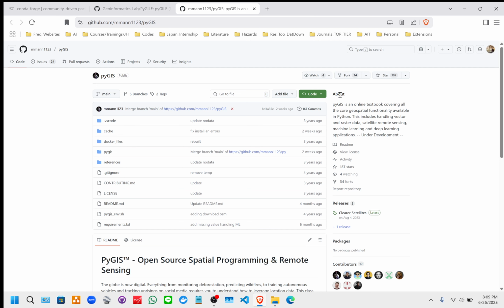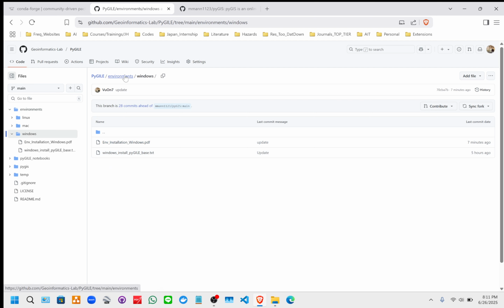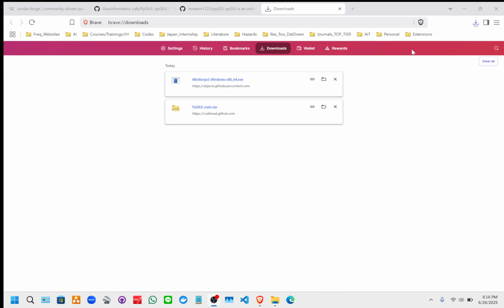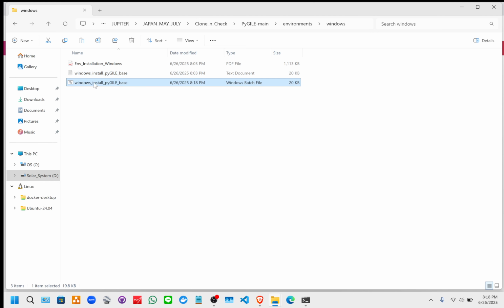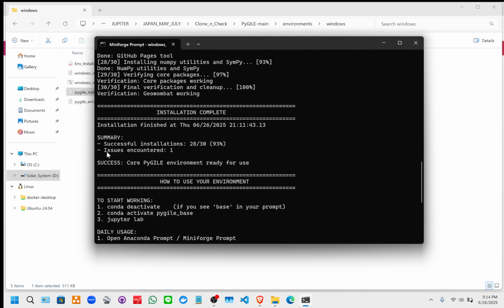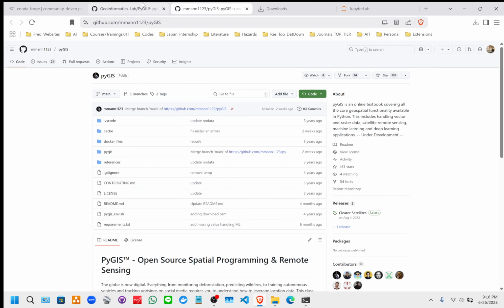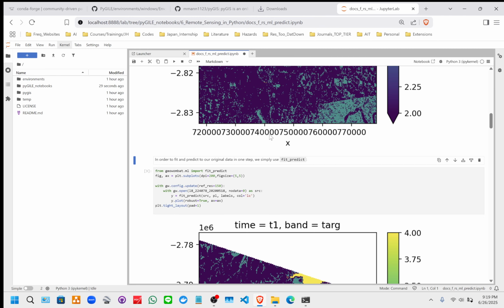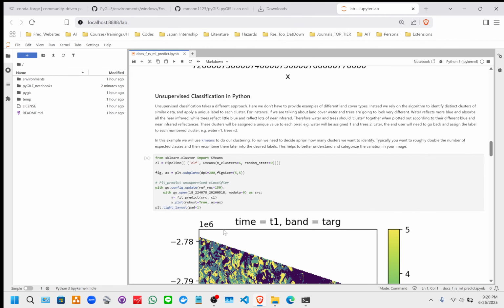PyGILE: Python GeoInformatics Lab Environment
Learn all about GEOSPATIAL FOUNDATIONS;

What is CRS?
How to use Vector, Raster, OSM?
How to create Jupyter Notebooks?
How to use them and learn at the same time?
EVERYTHING YOU COULD EVER WANT. IN A SINGLE ENVIRONMENT.